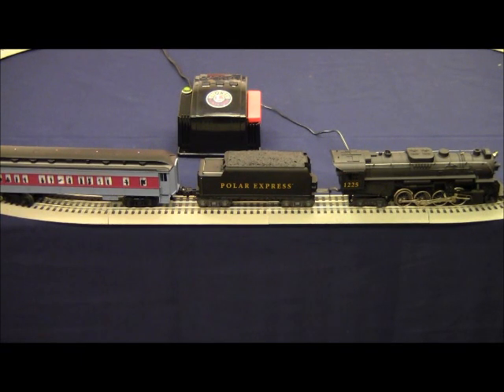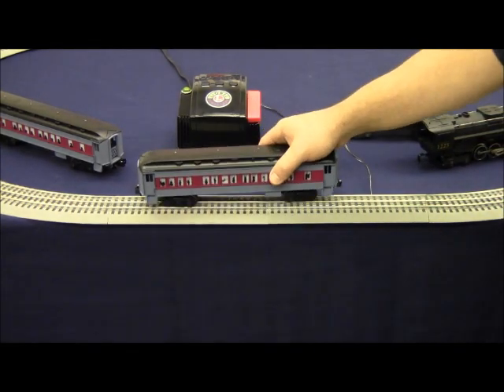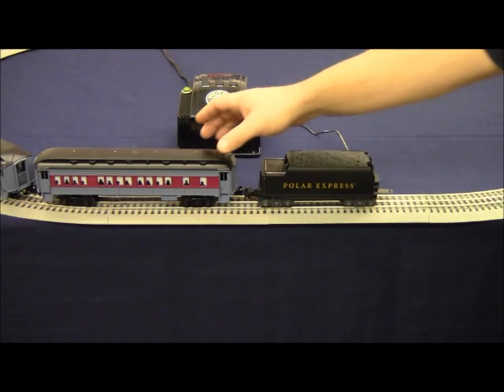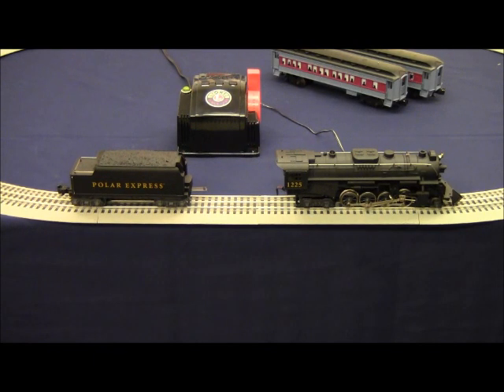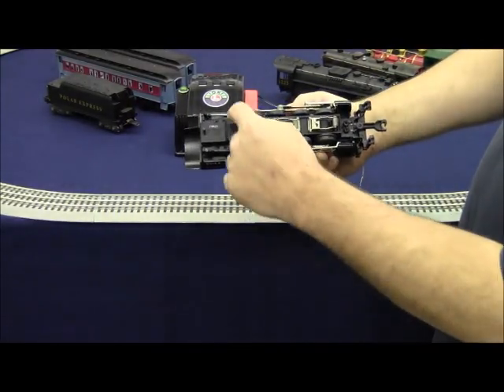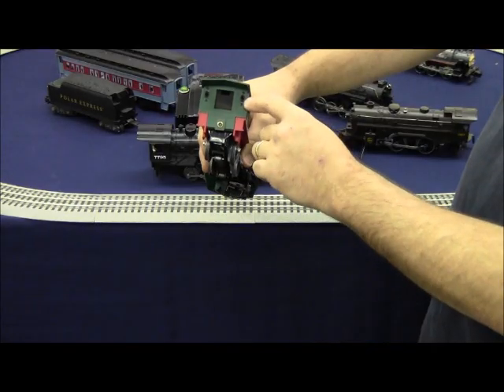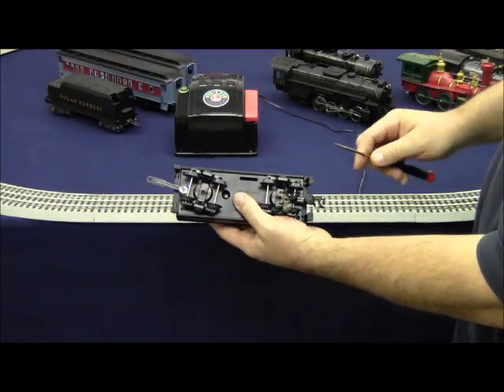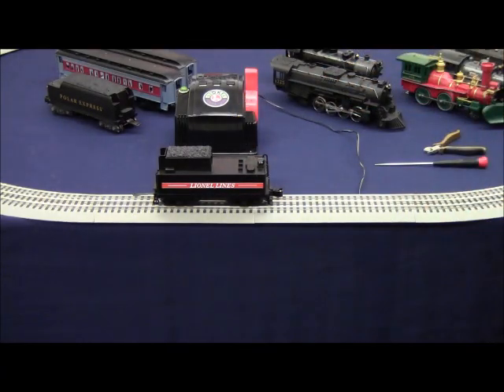Troubleshooting Ready-To-Run Lionel Train Sets